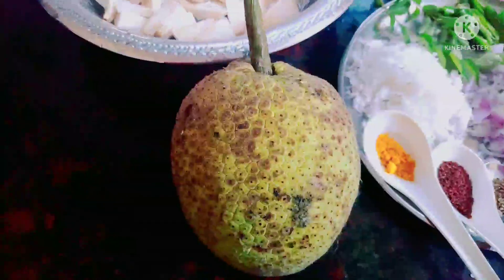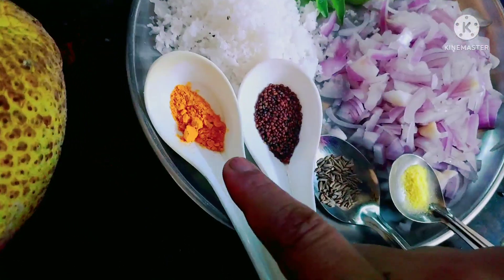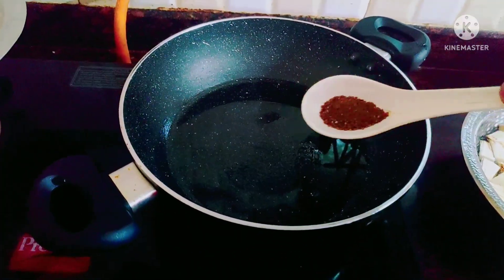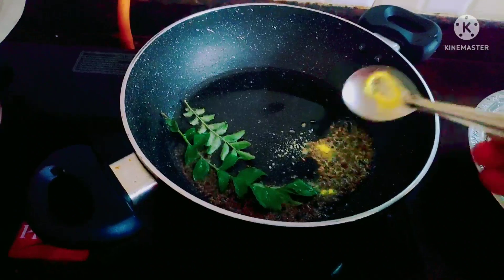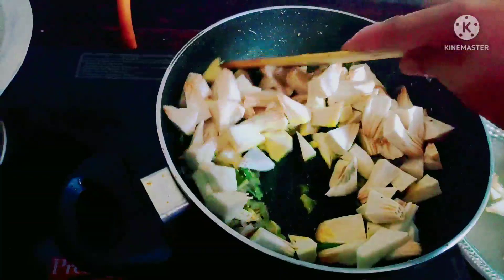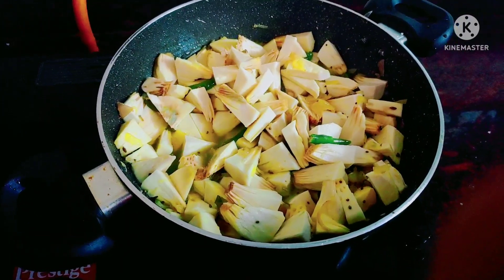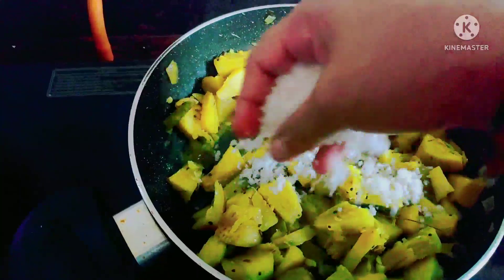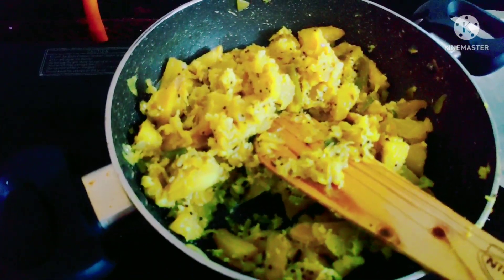Goan Style ruchik bread fruit (नीर फणस) bhaji in konkani language.